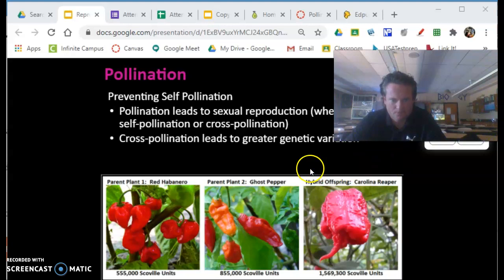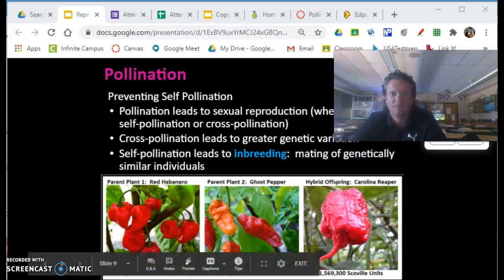botany 9/8/2020 krueger